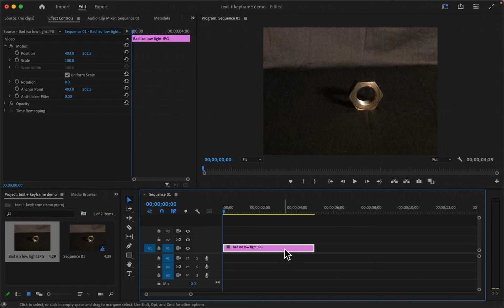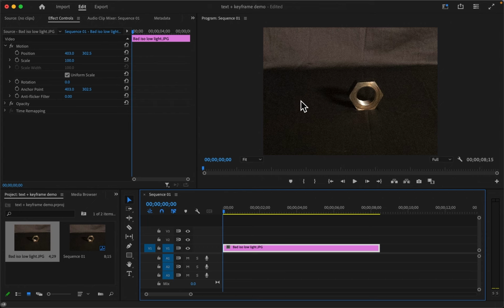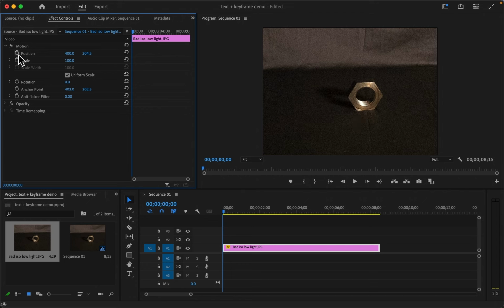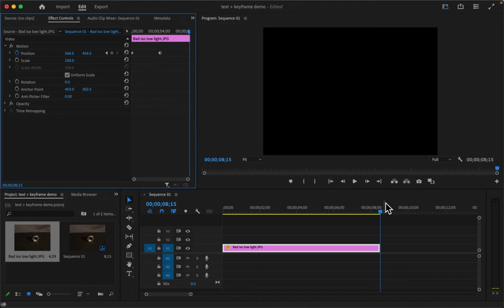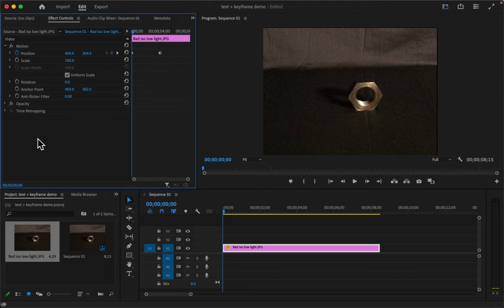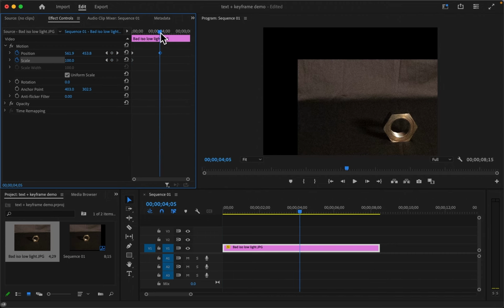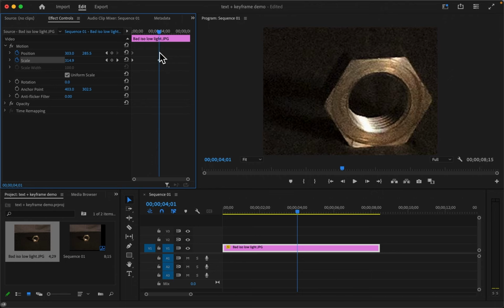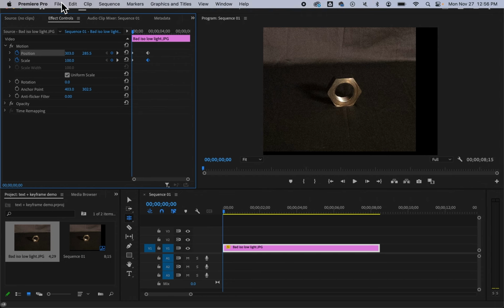Keyframe tutorial for picture project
My videos  designed for instructing the CyChron student media students at Pueblo West High.

This one specifically addresses how to use keyframes to complete the photo movie project for my class.